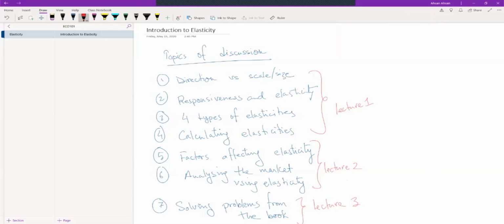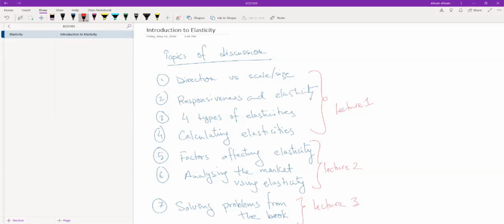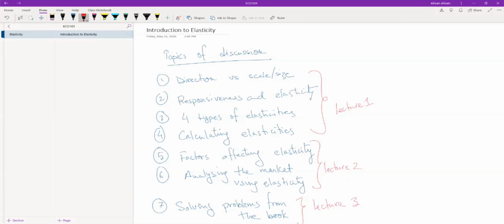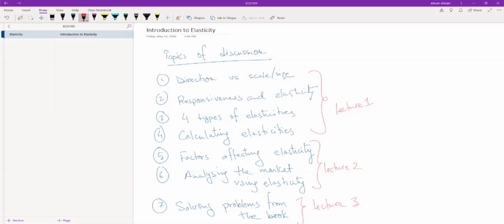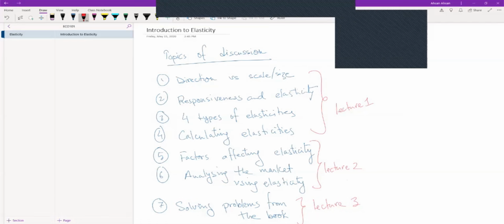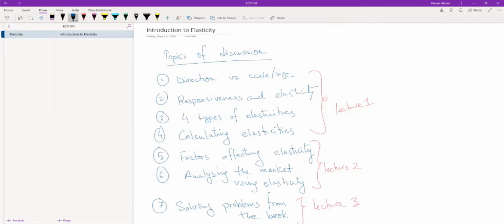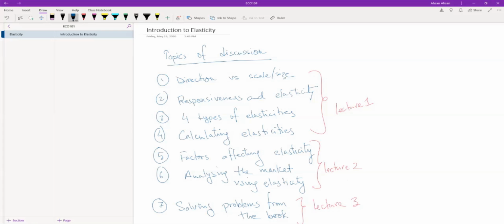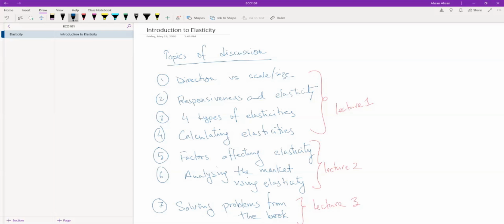Introduction to Elasticity